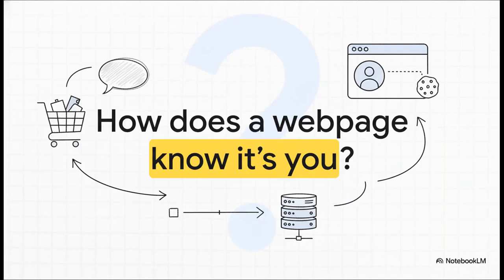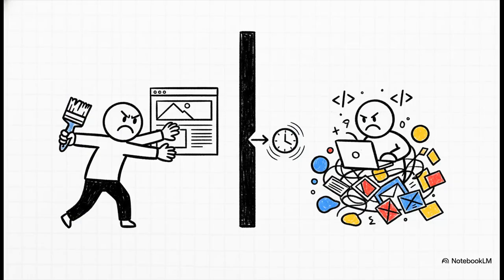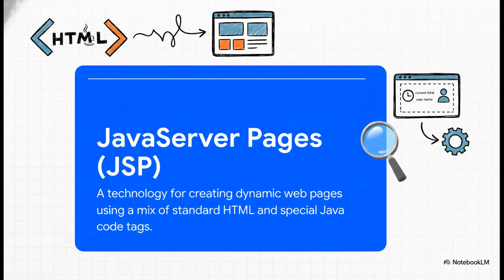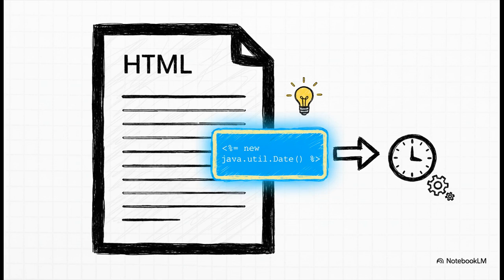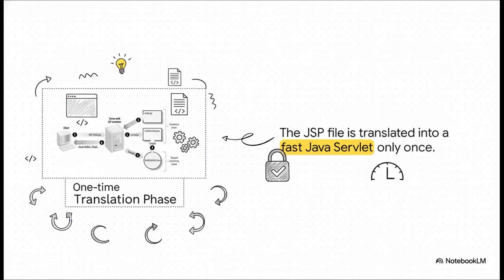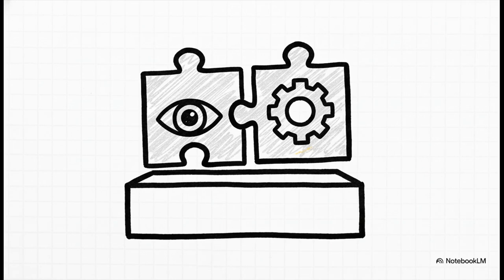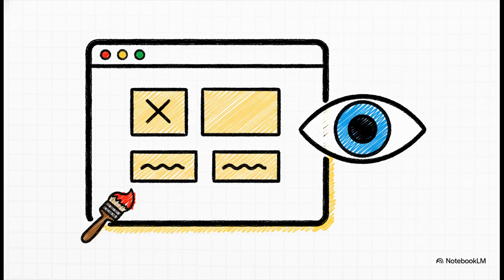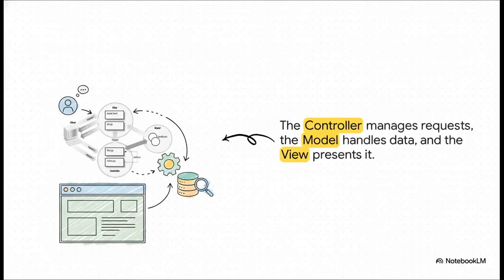JSP: Messy Code to Clean Design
In this video, we explain JSP Processing in a simple and practical way.

If you're a student, beginner, or someone interested in Web Technologies, this video will help you understand the core concepts of JSP Processing clearly.

🎯 What you'll learn:

Introduction to JSP Processing

Anyone curious about JSP Processing